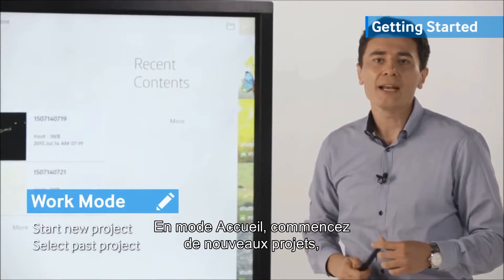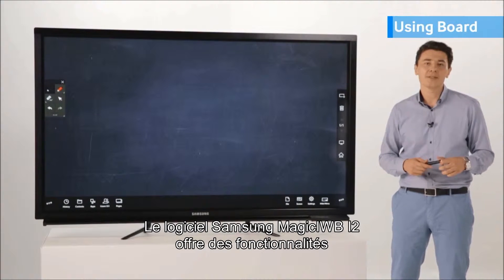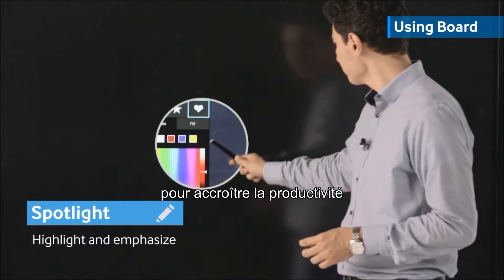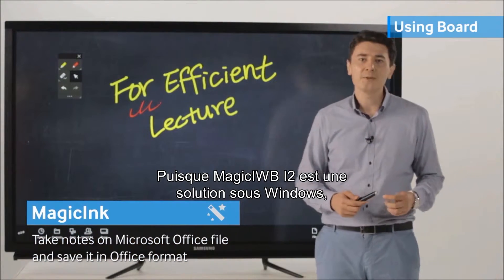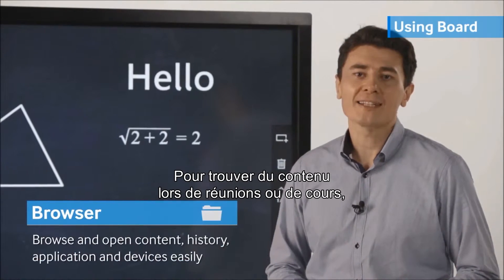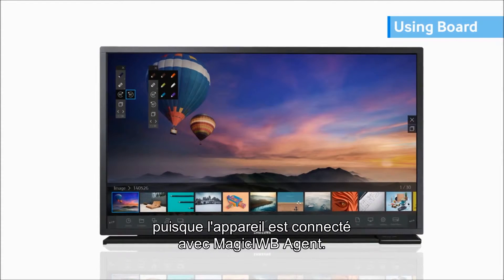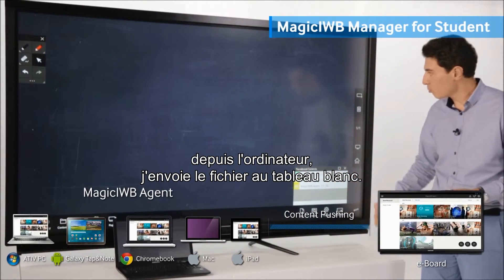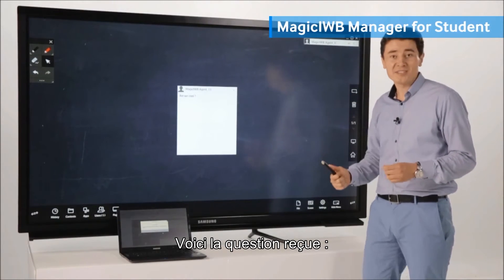Tutoriel : solution de tableau blanc interactif Samsung - MagicIWB I2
Transformez une présentation traditionnelle en une expérience éducative ou professionnelle dynamique grâce à la solution Samsung MagicIWB™ (Interactive White Board) I2 pour ordinateur.

Retrouvez toutes les informations sur la solution Samsung MagicIWB™ (Interactive White Board) I2 pour ordinateur